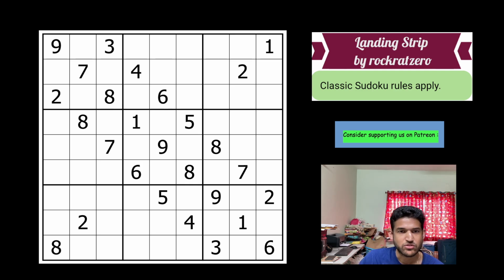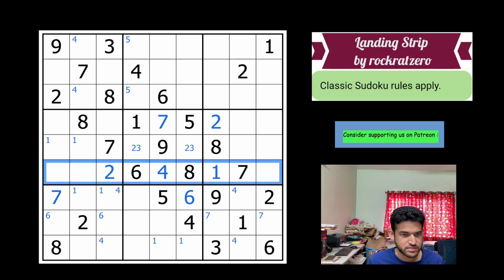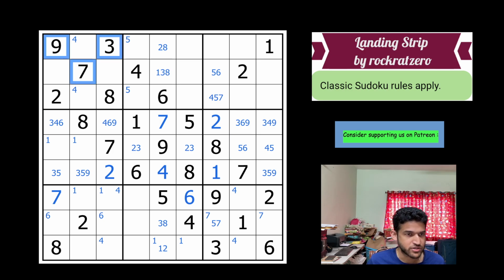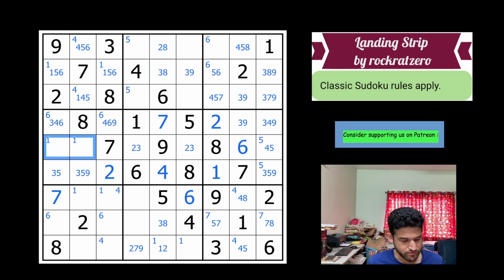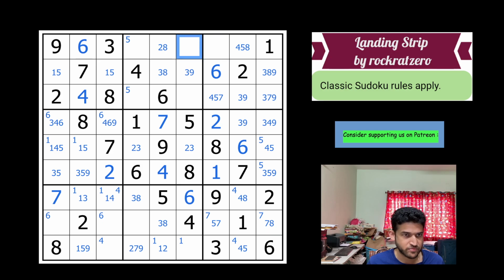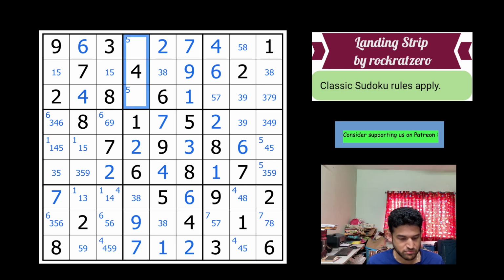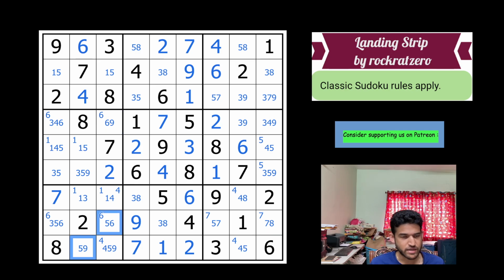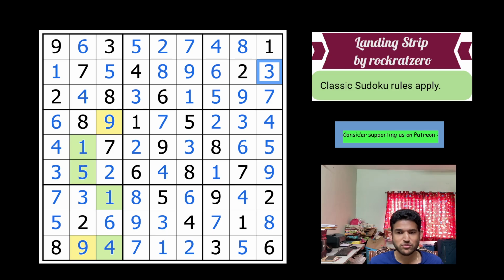CRACKING A TOUGH CLASSIC SUDOKU !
rockratzero's classic sudoku titled Landing strip has a nice solve and a tough trick at the end to wrap things up. Check out !